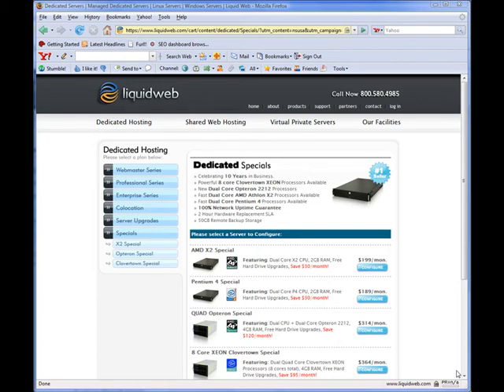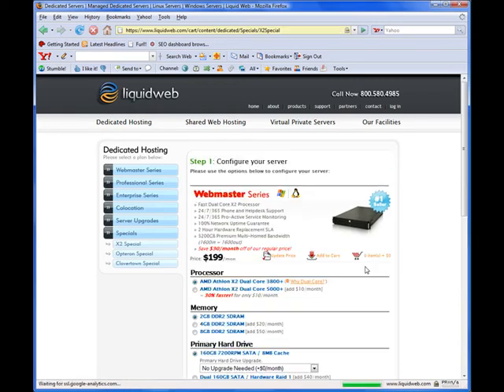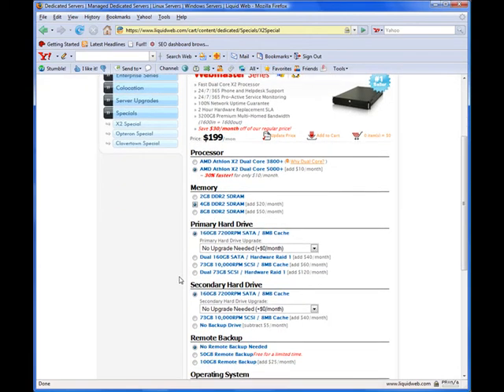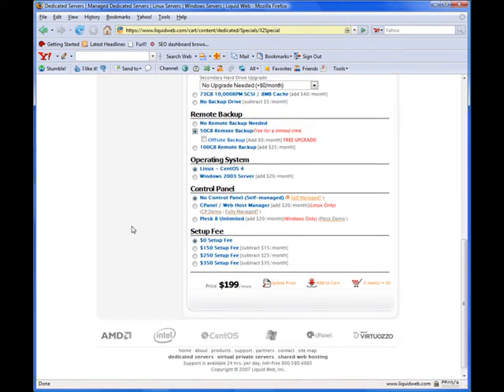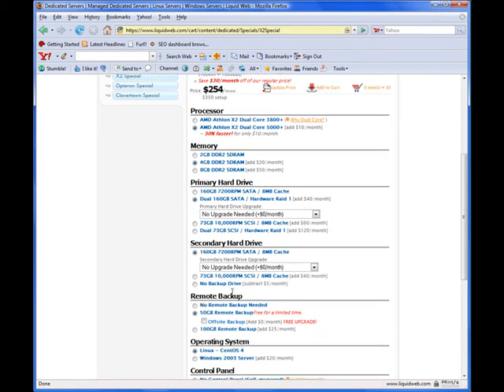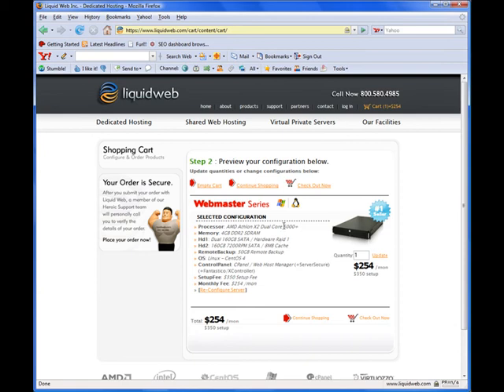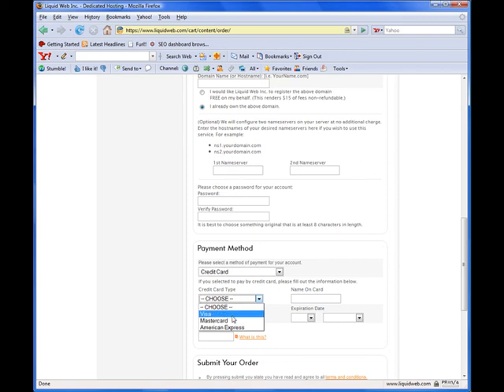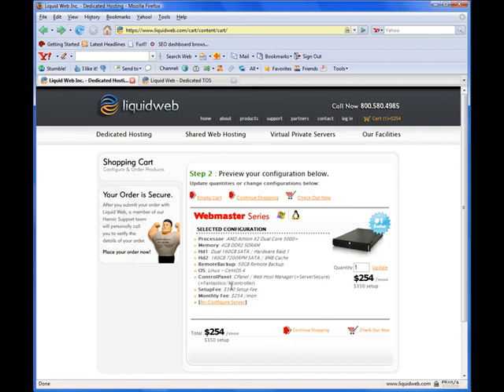Web Hosting Review LiquidWeb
Review of Liquidweb's 10 Year Anniversary specials. See how to configure a dedicated server and how to save huge on web hosting